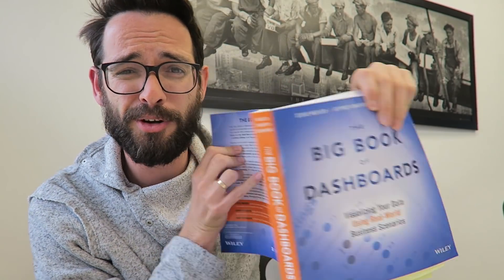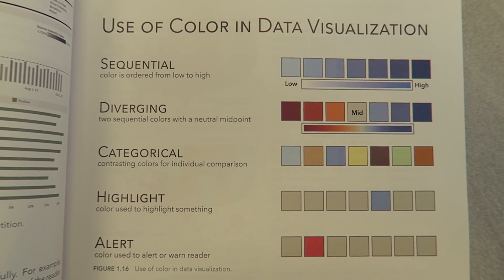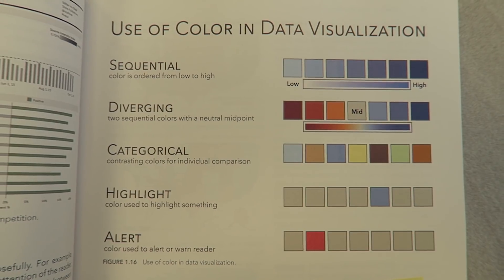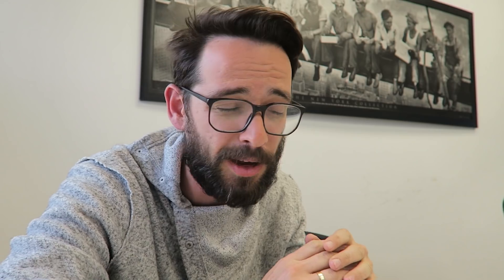Learning Dashboard Design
The Big Book Of Dashboards Book